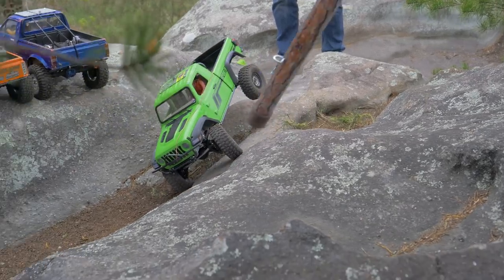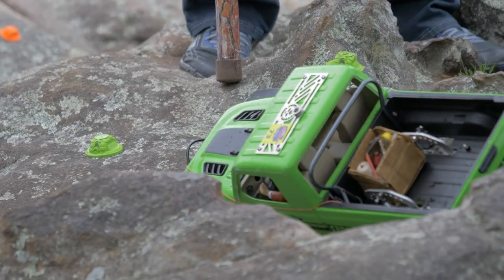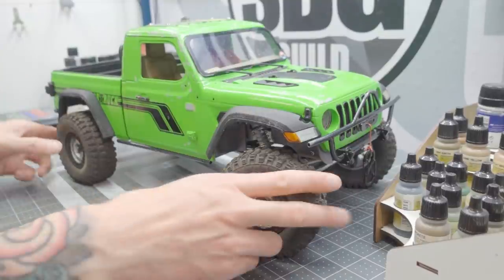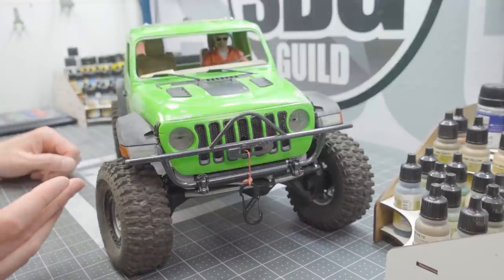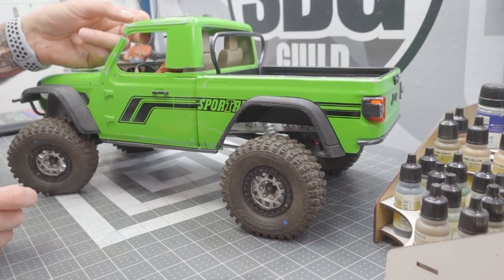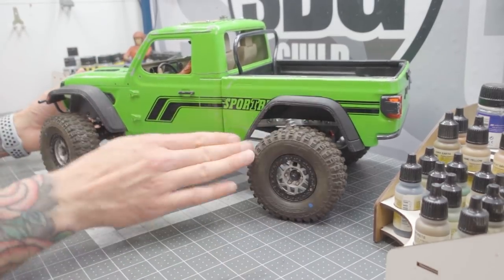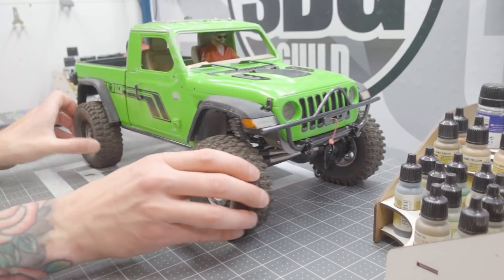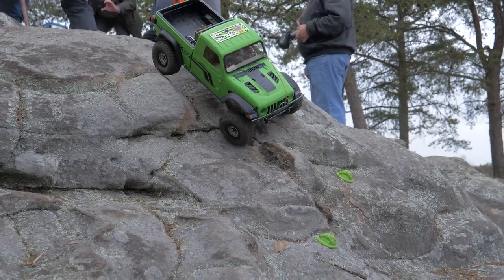Road to Scale Nats Season 2 Ep9 - Debrief!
My deepest thanks to the organizers, judges, participants and volunteers who made this year's Scale Nationals in Leesburg, AL an absolute blast! Special thanks to Brazin Scale and Team Garage Hack for their support throughout this series. This week, my complete debrief on how the trucks performed, and what I would do differently.

Buy my gear here:

16mm Sigma
55-210mm Sony

MB01GULPPTIEUWL